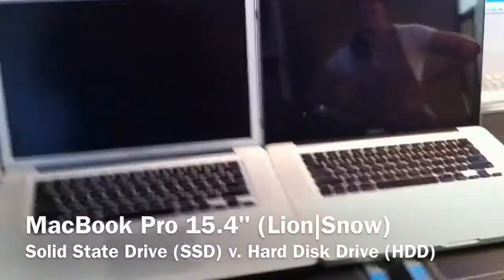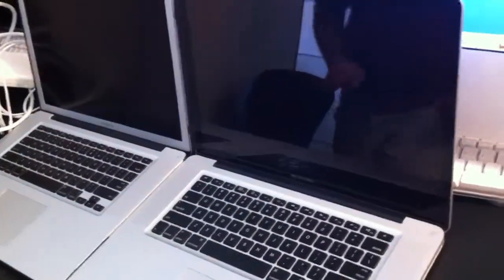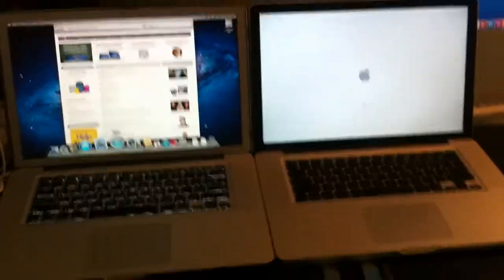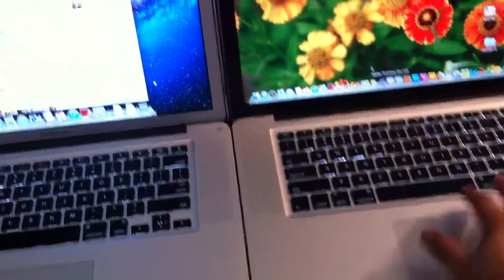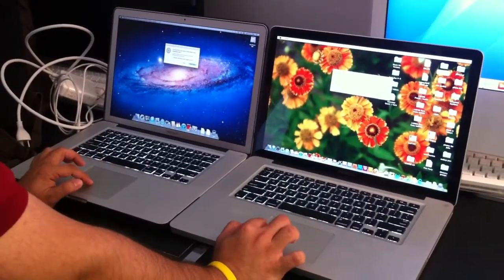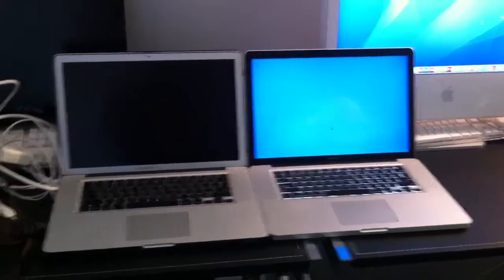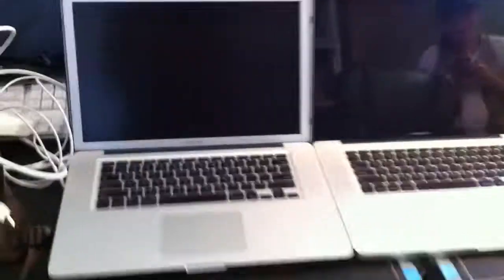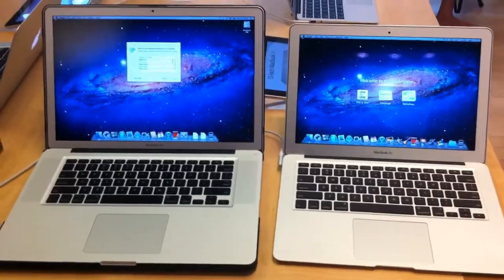SSD vs HDD MacBook Pro comparison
This is not a professional comparison and it wasn't planned... I shoot it right after I installed the SSD... Just to have some fun, LOL!

I have replaced the HDD with the new OCZ Vertex 3 (SATA III) Max IOPS edition (6 Gbps) @ 550 MB/s Solid State Drive (SSD) on my 2011 MBP (quad i7 2.2GHz / 8GB ram)